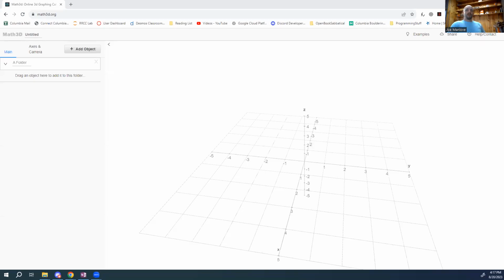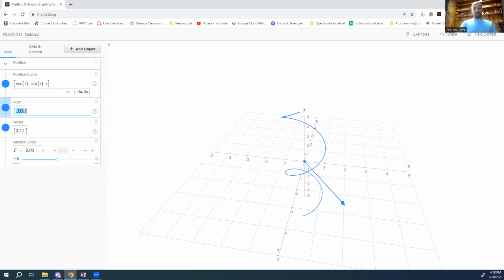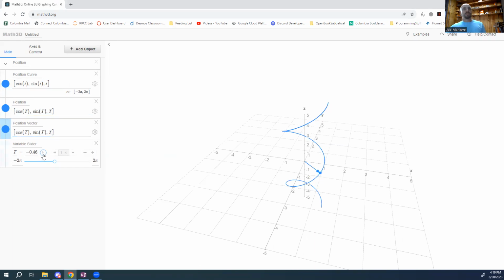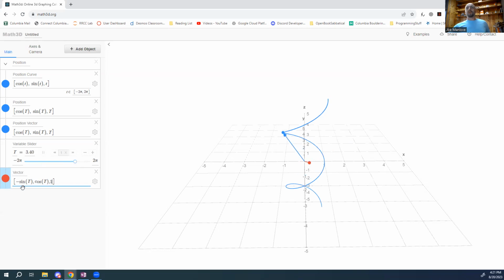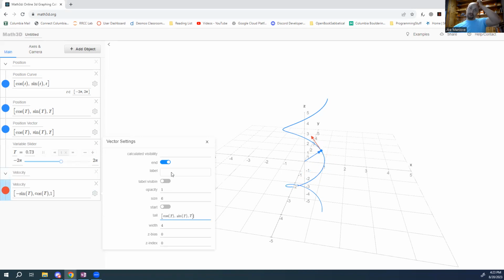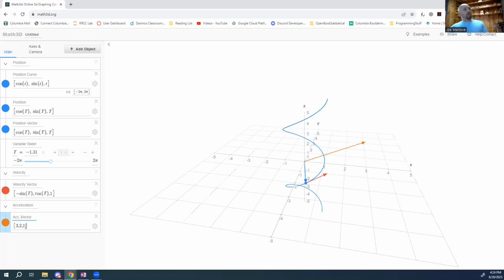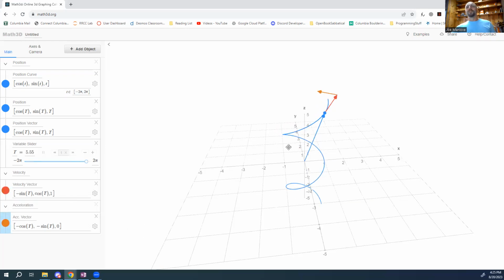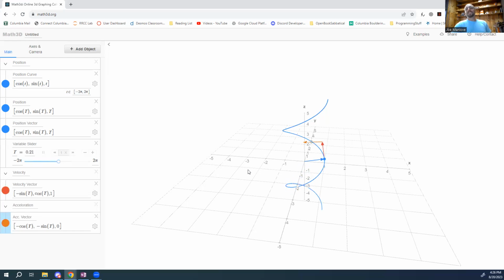Motion in Space Example